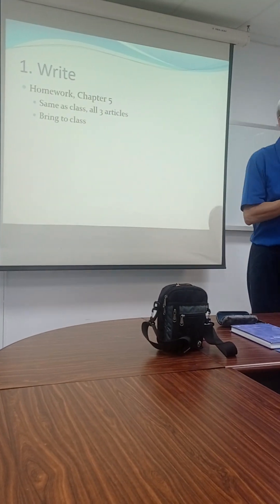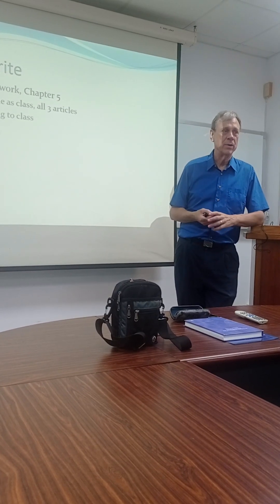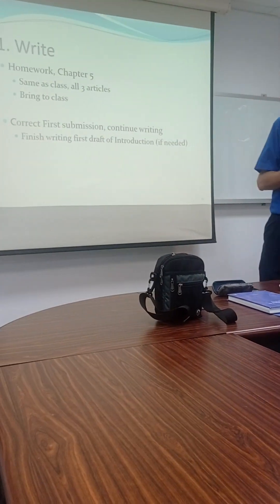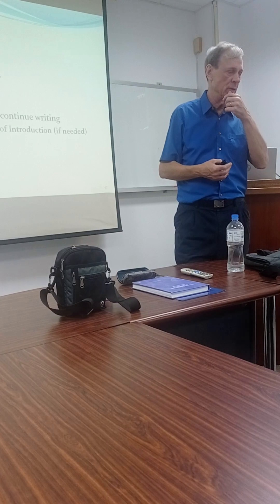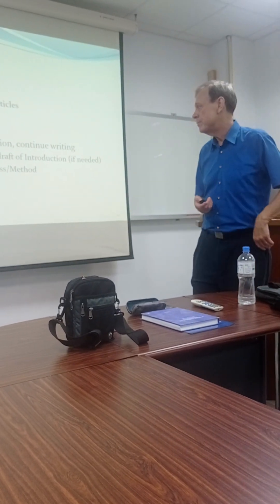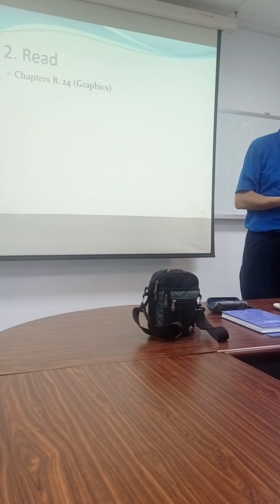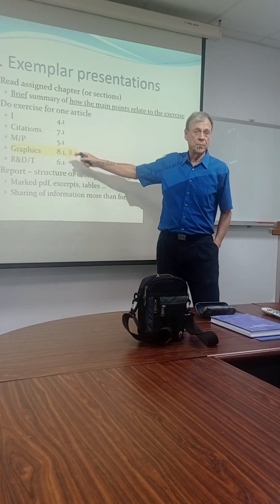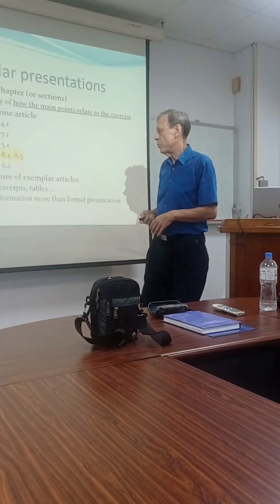Advanced Writing: Process Division Lecture Assignment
Today's Lectures